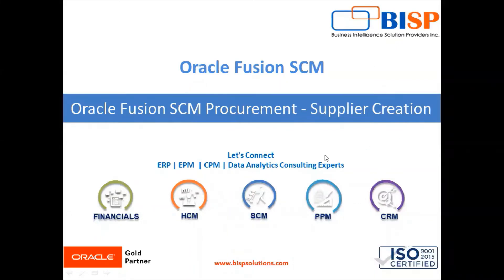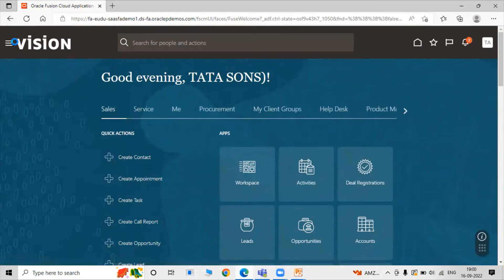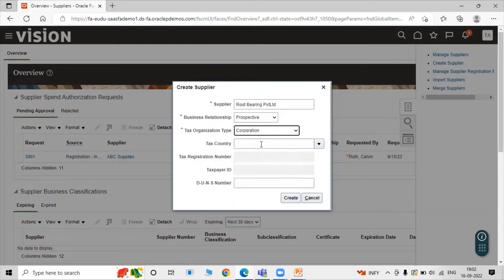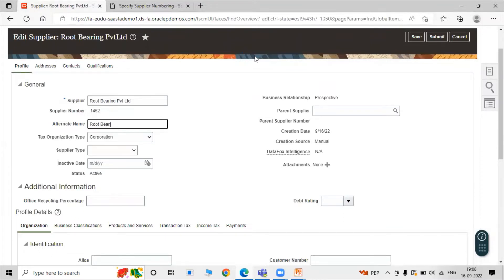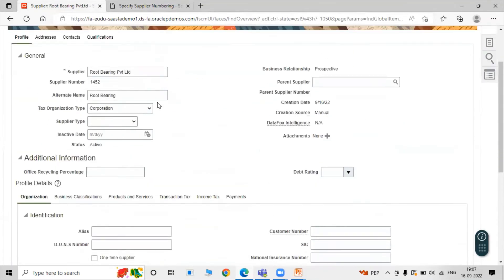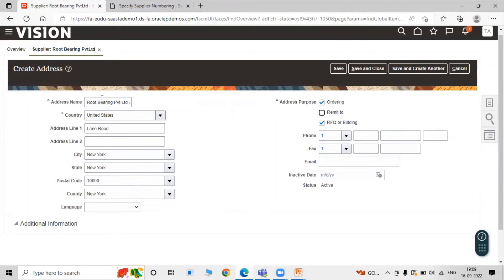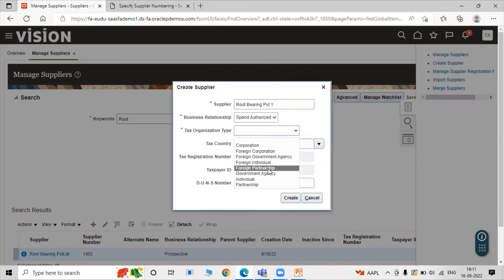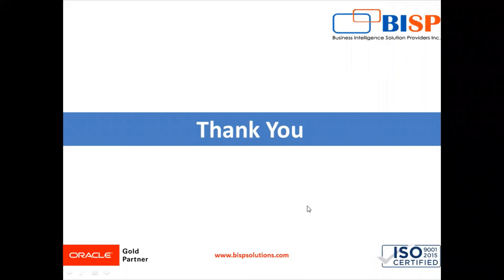Oracle Fusion SCM Procurement Supplier Creation | Oracle Supply Chain Management Training | SCM Jobs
Learn Oracle Fusion SCM Procurement Supplier Creation.
In this video tutorial, we will explain Oracle Supply Chain Management Training.
Oracle Fusion SCM Tutorials.